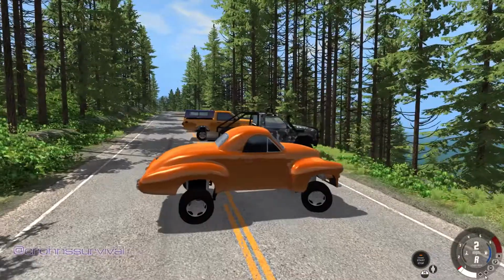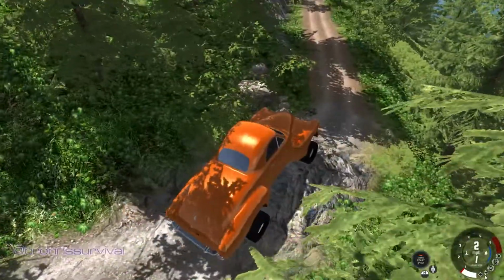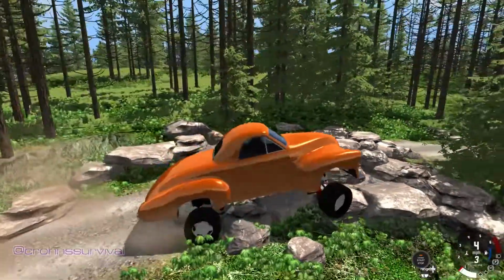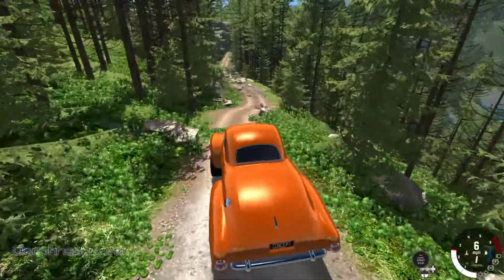EAST COAST Rock Crawling BeamNG.Drive Custom Cars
in this video i attempt rock crawling custom cars from automation and beamng.drive

BeamNG.Drive

On 28 May 2012, BeamNG released a YouTube video titled "Revolutionary soft-body physics in CryEngine3". Originally, BeamNG.drive was to be based on CryEngine 3, but its use in a driving game uncovered numerous bugs, leading development to be rolled over to Torque.
BeamNG.drive relies heavily on coding in Lua, and uses packets of local data using the Lua network system while the game is operating in order to complete the complex physics equations during gameplay.

BeamNG's website, beamng.com, was opened on 8 May 2012, to begin rolling out news of their development of the simulator.

The game was placed on an open vote on Steam Greenlight on 12 February 2014, and was greenlit eight days later.

On 29 May 2015, the game was released to Steam Early Access.

Automation

The game, currently still in development, allows design, creation and testing of various vehicle platforms along with creating custom drivetrains. More features will become available closer to the official release date.

There are three components to the game: engine design, car design, and a tycoon simulator. The engine design component was released first in order to drive demand for pre-orders and fund the development of the rest of the game. As of April 2014, it had sold 10,000 pre-orders. In April 2015, pre-orders reached 25,000

On May 25, 2017, the first version of Automation within Unreal Engine 4 was released into the public open beta version of the game, having succeeded (but not replaced) the previous version.